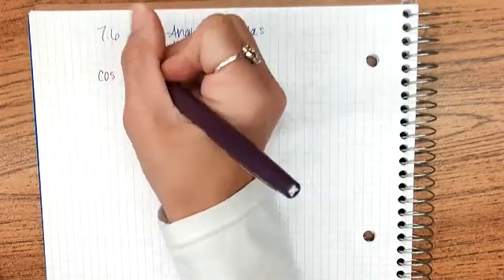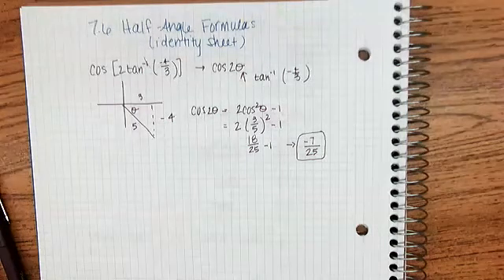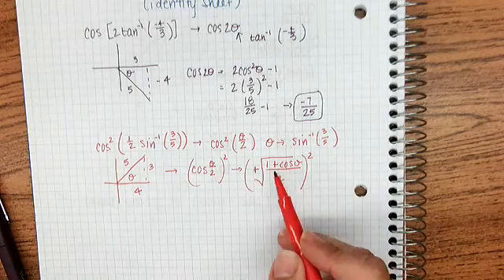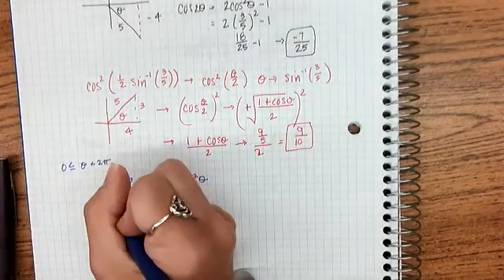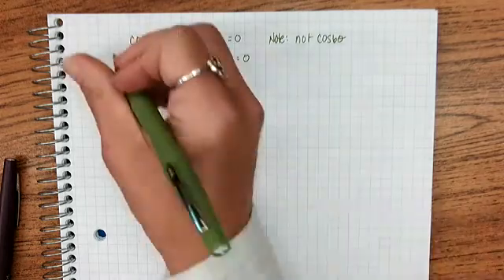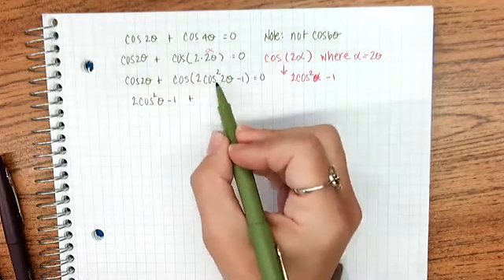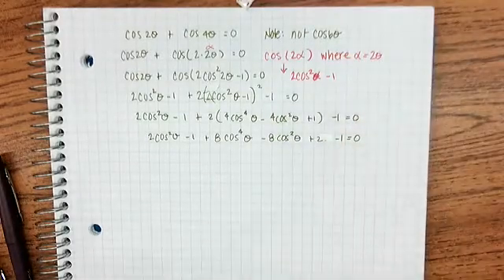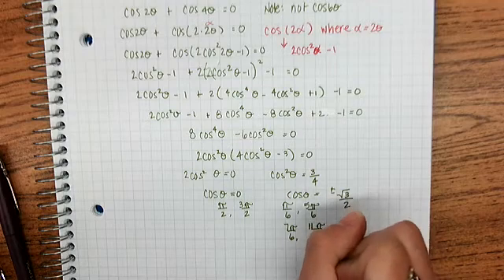7.6 Half Angle Formulas